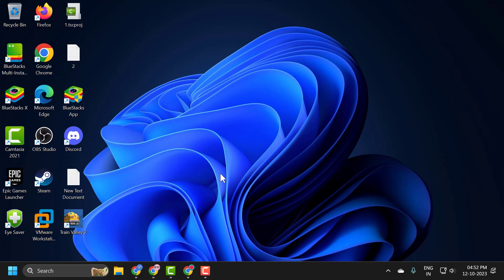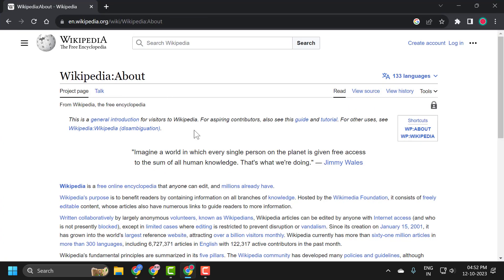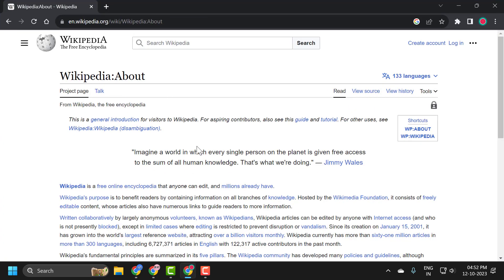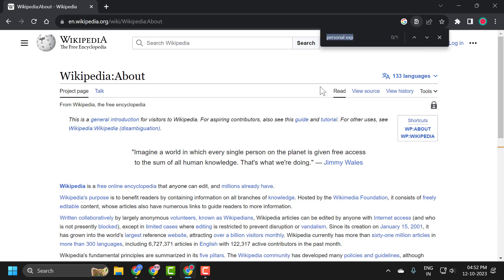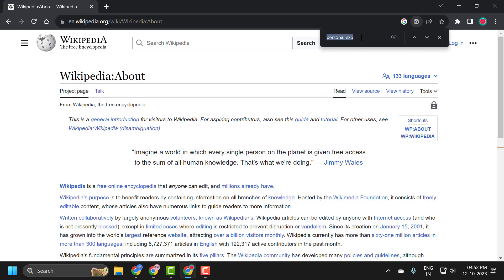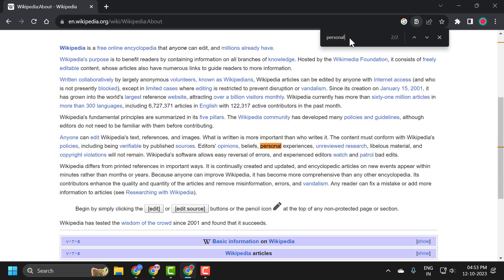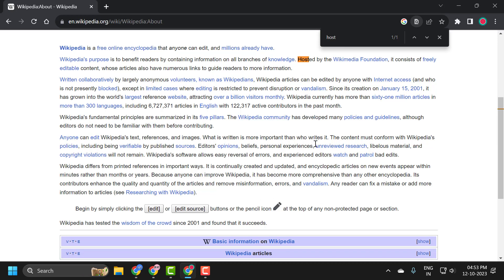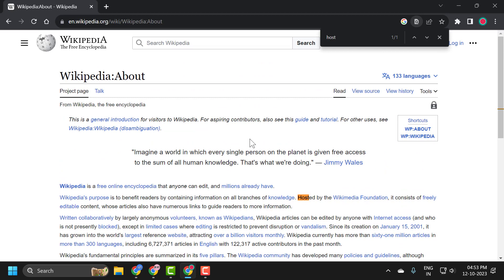How to Search Words on a Page in Any Browser on Windows 10/11 (Guide)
Navigating the vast content on a webpage can sometimes be like searching for a needle in a haystack. However, all modern browsers offer a quick search function that lets users pinpoint specific words or phrases, making information retrieval swift and hassle-free. This guide introduces users to the universal method of word search across multiple browsers on Windows 10 and 11. By employing this simple yet powerful tool, readers can easily highlight and jump to relevant sections, enhancing their browsing efficiency and reading experience.

In This Video :
search a word on a webpage
how to search for specific words on a website
how to search words on a web page
how to search words on a website
how to search words on a page chrome
how many words on a web page
how to search for words on a website chrome
search for words on a website
search word on website google
how to search words on a page google chrome
how to search word on a web page
how to search for words on a web page
how to search for specific words on a web page
how to quick search words on a web page
how to search for keywords on a website